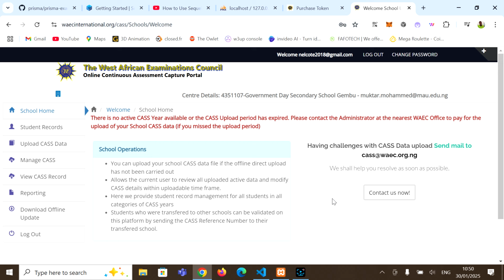WAEC 2025 REGISTER A CANDIDATE WITHOUT CASS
We can help you replace candidate on your cass list with new once and updating their names and Date of Birth
Give Us a Tip for Consultation
ACCOUNT DETAILS:
NAME: NELSON ICT SERVICES
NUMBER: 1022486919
BANK: United Bank for Africa(UBA)
CURRENCY: NAIRA
At TECH LIKITA, we understand the pivotal role technology plays in today's educational landscape, especially when it comes to navigating the complexities of Nigerian Examinations like WAEC and NECO. We're here to be your trusted companion, offering a wealth of knowledge, support, and solutions to ensure your success.

    Comprehensive Solutions: Whether you're facing hardware malfunctions, software glitches, or connectivity problems, we provide comprehensive solutions tailored to your specific needs. Our goal is to equip you with the tools and know-how to overcome any obstacle standing between you and exam success.

    Empowering Education: At TECH LIKITA, we believe in the transformative power of education. By empowering students with the knowledge and tools they need to excel in IT-related subjects, we contribute to the growth and development of Nigeria's future leaders.